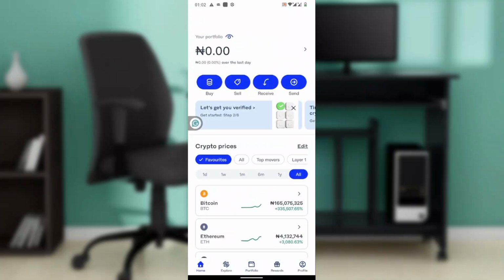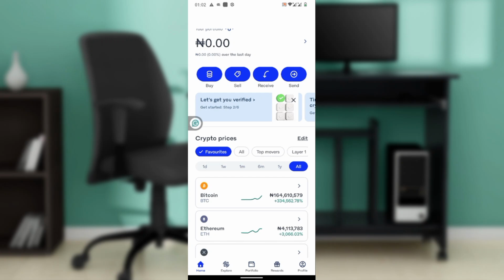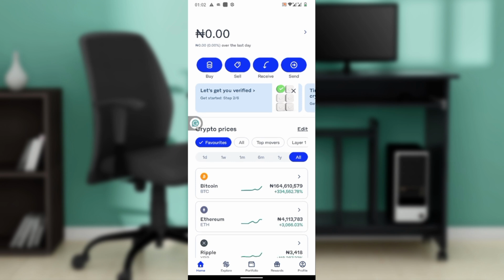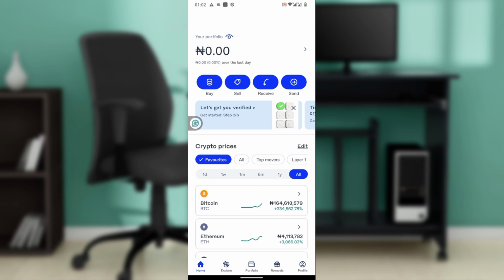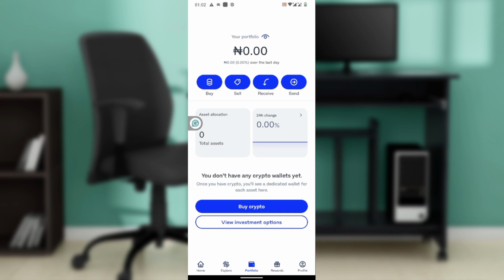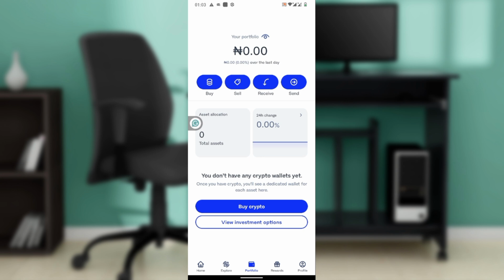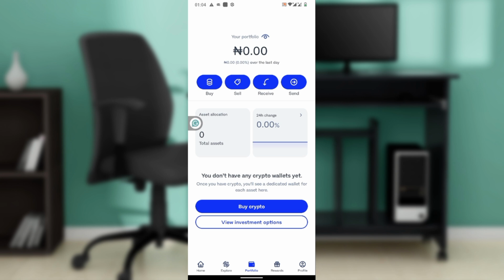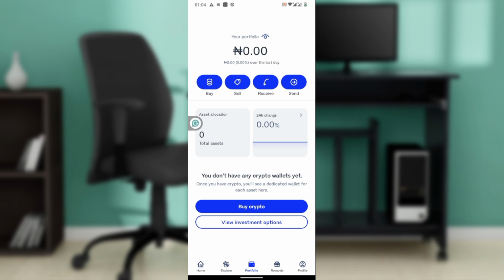How To Add a Bank Account to Luno (Easiest Way)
In this video I will show you How To Add a Bank Account to Luno. It would be good if you watch the video until the end so that you don't miss important steps.